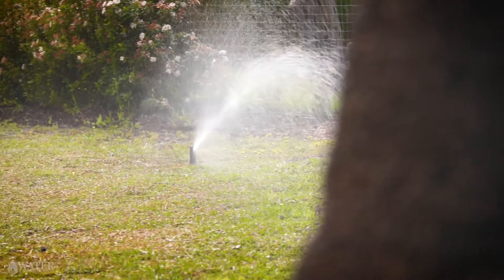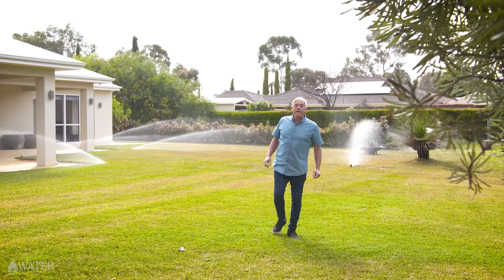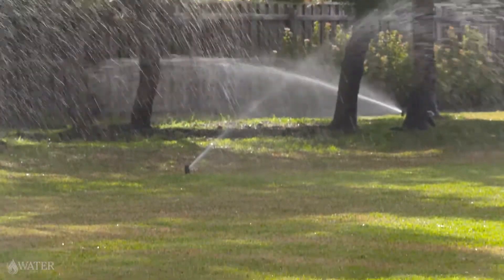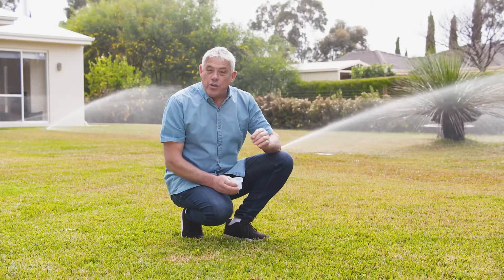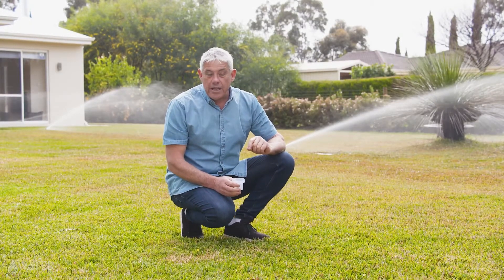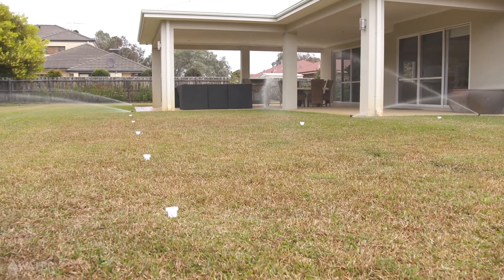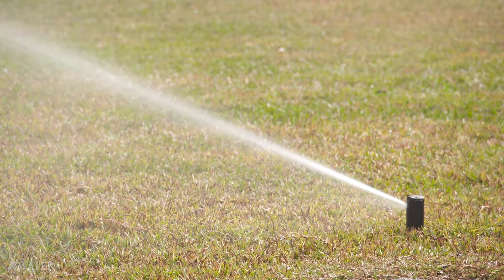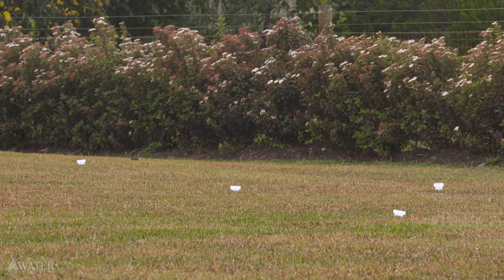Using catch cups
An easy way to work out the precipitation rate of your irrigation system is to use catch-cups. These are measuring cups that are placed evenly throughout your garden, and are designed to catch and measure the amount of water falling in the area over a given period of time.